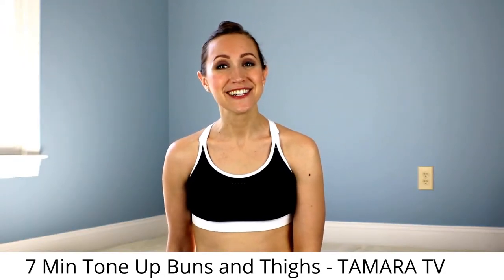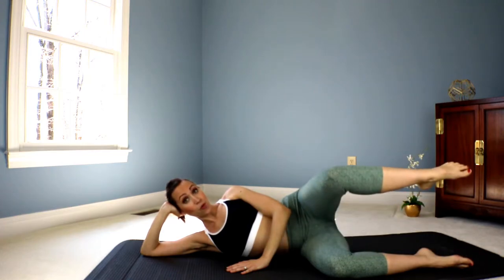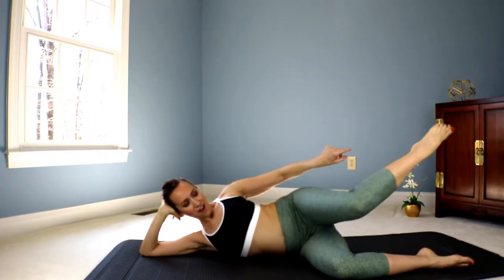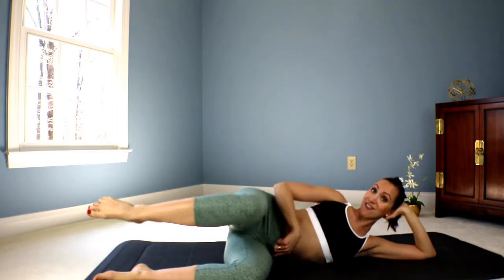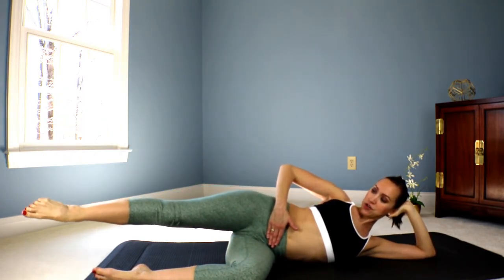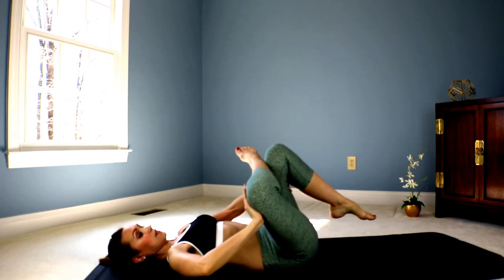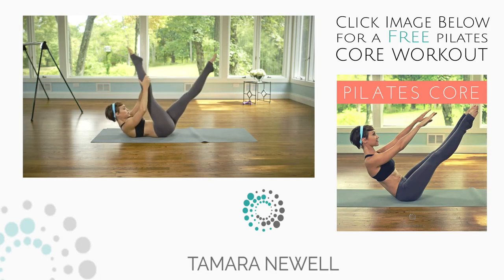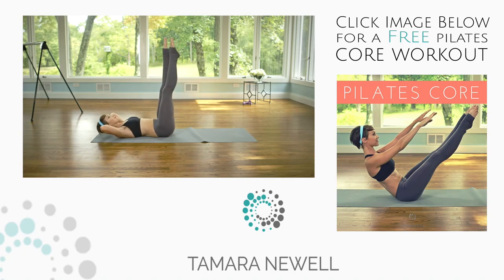7 Min Tone Up Buns and Thigh Workout | Pilates Glutes and Thighs Exercise with Tamara Newell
7 Min Tone Up Buns and Thigh Workout | Pilates Glutes and Thighs Exercise with Tamara Newell

Lean out your lower body with Tamara's 7 minute Pilates buns and thighs mat workout.

Tamara Newell
Body Positive Pilates Instructor & Holistic Lifestyle Coach
As seen in HUFFINGTON POST, PILATES STYLE, MSN & ORGANIC LIFE.

7 Min Tone Up Buns and Thigh Workout | Pilates Glutes and Thighs Exercise with Tamara Newell

Note: All information provided by Tamara Newell is of a general nature and is furnished only for educational/entertainment purposes only. No information is to be taken as medical or other health advice pertaining to any individual specific health or medical condition. You agree that use of this information is at your own risk and hold Tamara Newell harmless from any and all losses, liabilities, injuries or damages resulting from any and all claims.